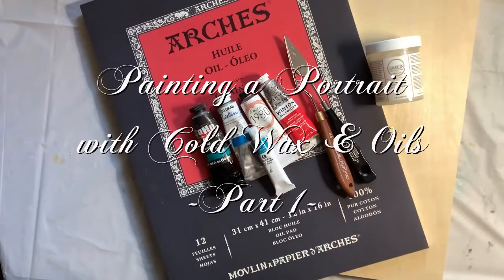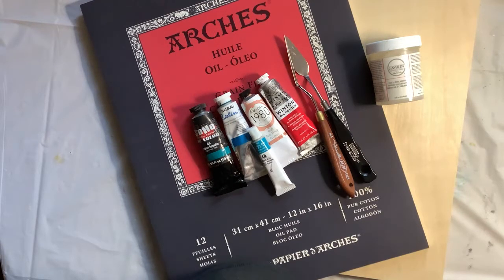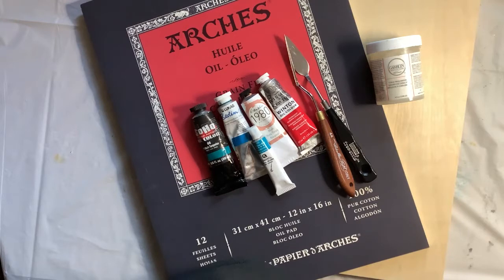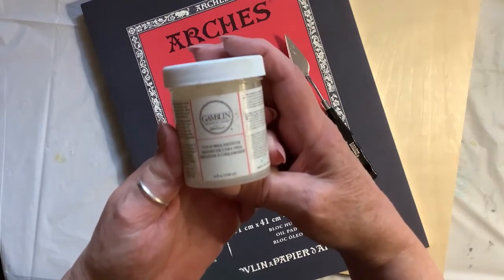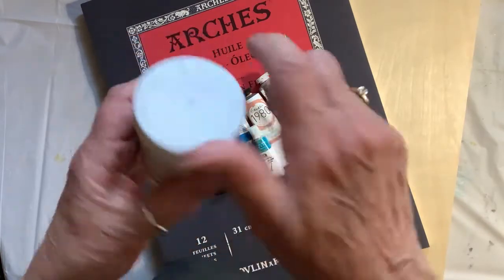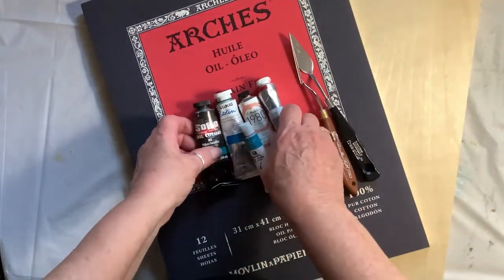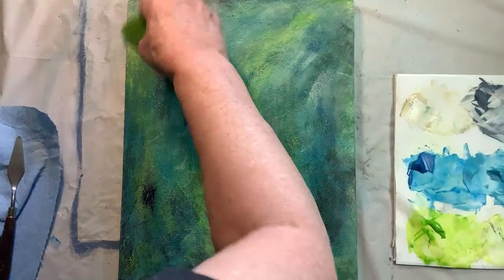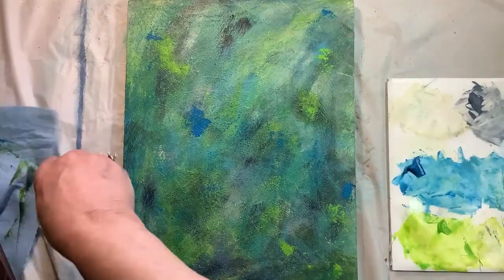Cold Wax and Oils Portrait Part 1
Chapters:
0:00 Intro
2:10 Supplies
6:40 Reference image
8:40 Prepping substrate
14:32 Activating Background
15:50 Mixing Colors
21:29 Painting Layer 1
35:00 Painting Layer 2
40:48 Painting Layer 3

Today's video features Part 1 of a three-part series showing you my process of painting a portrait with cold wax and oil paint. Parts 2 and 3 are linked below.

(classes & art for sale)
I took her Figures class - it was great! She has classes on Faces and Florals, too.

Supplies Used in this Series (Parts 1 – 3:)
11x14 inch cradled panel

Natural sand

White Gesso

Charcoal pencil, soft

Ball stylus

Oil paints (various brands and colors)

Gamblin Cold Wax

Messermeister Bowl Scraper

Palette knifes

Palette paper

Galkyd G-gel

Neocolor II crayon, black

Tim Holtz collage paper, Botanicals

I receive a small compensation if you order using my links. It really helps me replenish my supplies so I can continue producing free videos for you! It costs you nothing extra to order via my links. I am not sponsored or supported by those companies in any way. Opinions on the products I mention are completely my own. I receive no monetary compensation from those product companies.

My Etsy shop for vintage goods, ephemera, and finished artworks:

Art process and tutorial videos on this channel are solely owned by Sally Van Nuys, Artist Studio and may not be copied or reused by anyone or any means without prior permission.